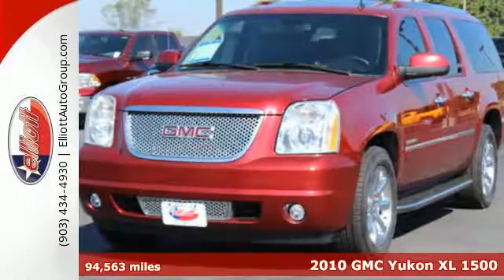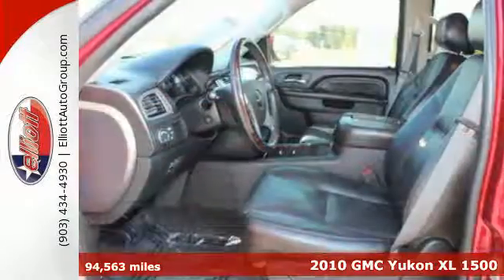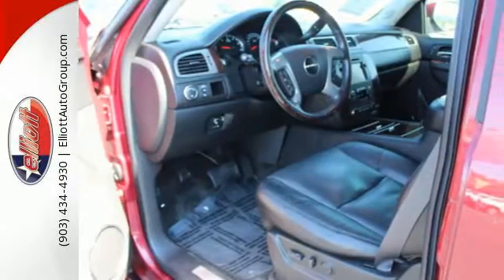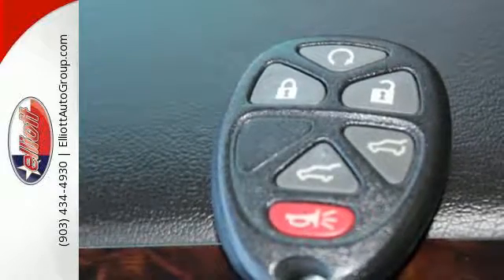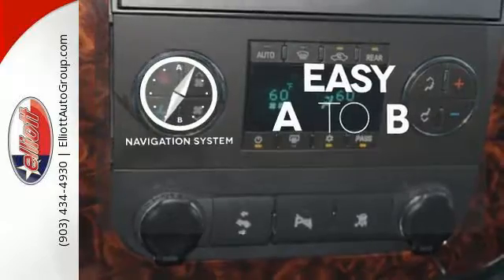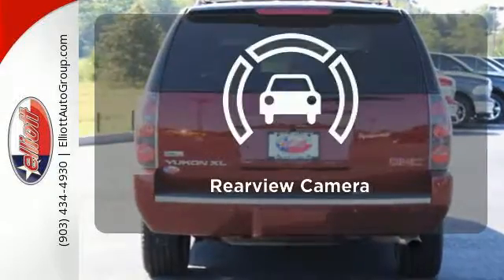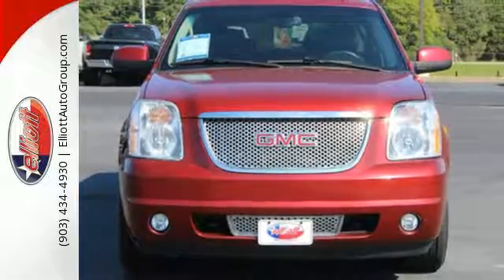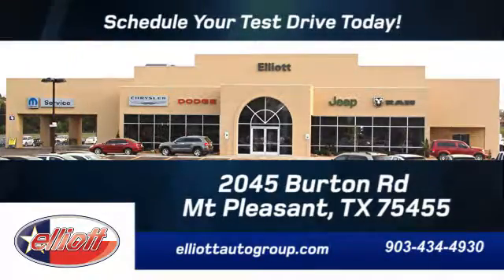Used 2010 GMC Yukon XL 1500 Mt Pleasant TX Greenville, TX F4490A - SOLD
Year: 2010
Make: GMC
Model: Yukon XL 1500
Trim: Denali
Engine: 6.2L V8
Transmission: Automatic 6-Speed
Color: Maroon
Interior: Ebony w/Perforated Nuance Leather-Appointed Seat T
Mileage: 94563
Stock #: F4490A
VIN: 1GKUKMEF0AR209904
Are you interested in a truly wonderful SUV? Then take a look at this fantastic 2010 GMC Yukon XL All-Wheel-Drive. It's perfect for both families AND automotive aficionados. It is nicely equipped with features such as Automatic temperature control AWD Front dual zone A/C Heated steering wheel MP3 decoder Navigation System Perforated Nuance Leather-Appointed Seat Trim Power Tilt-Sliding Sunroof w/Express-Open/Close Rear air conditioning and Remote keyless entry. J.D. Power and Associates gave the 2010 Yukon XL 4.5 out of 5 Power Circles for Overall Initial Quality Mechanical. AutocheckA® vehicle history report We also have a great selection of new vehicles available too Excellent financing and extended warranties available Call Email or just come on in to test drive today! We are conveniently located on I-30 just west of the Titus Regional Medical Center on the frontage road brbr ELLIOTT AUTO GROUP~We don't do things the 'old' way we do them the RIGHT way!

Address:
2045 Burton Rd.